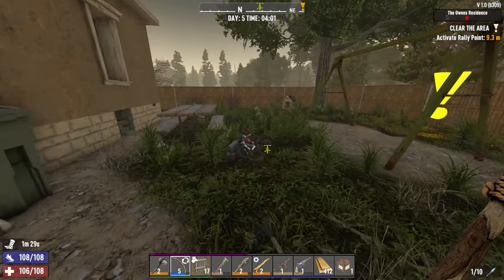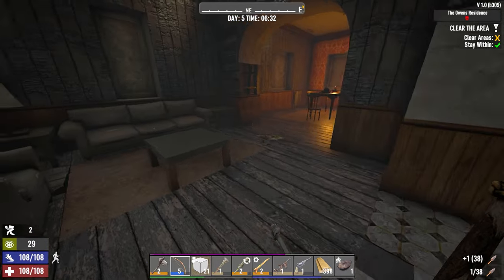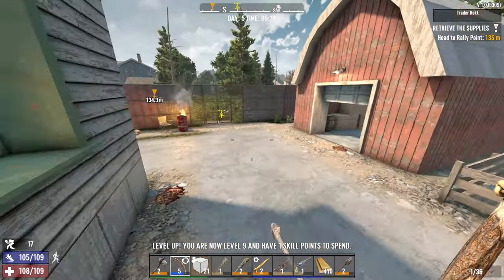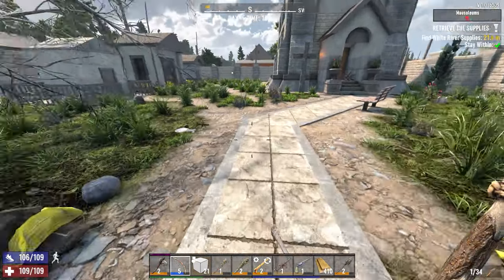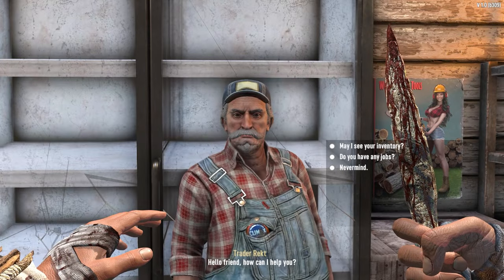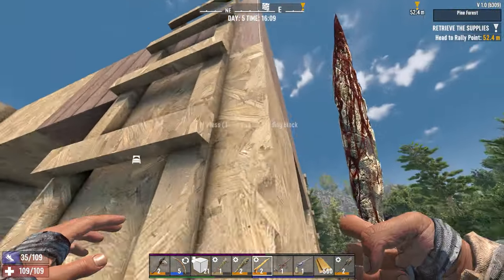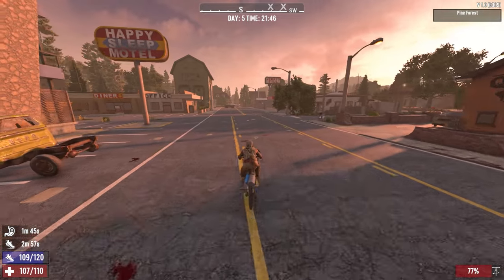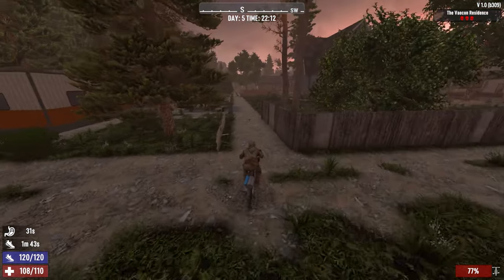FIRST LOOK EP 05 V1.0 Gameplay Lucky Find!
So much fun we did it twice! We start the day with more dumbassery but finish off strong with a couple of jobs. We finish Tier I jobs and do a Tier II at Grumpy's for our Rekt who, I'm pretty sure, owns the place.